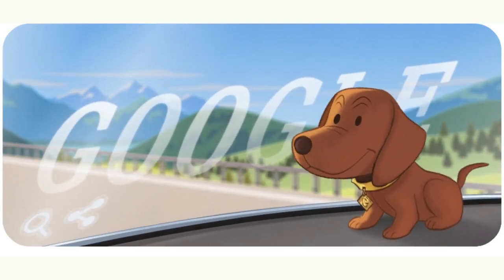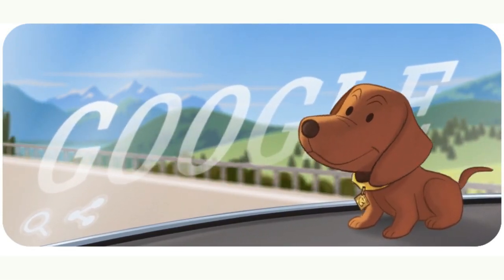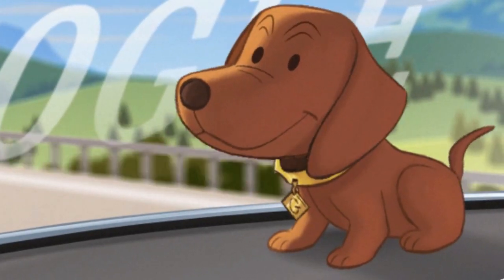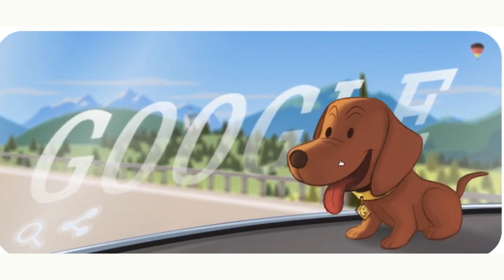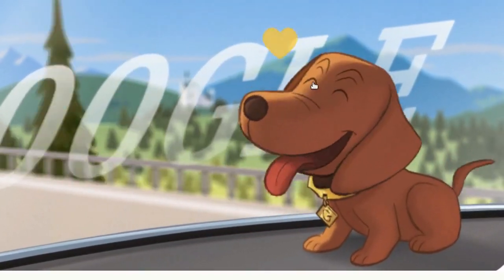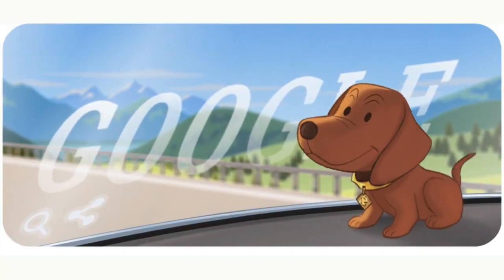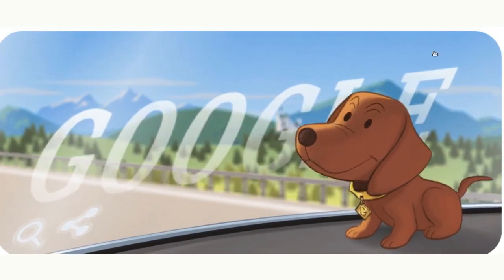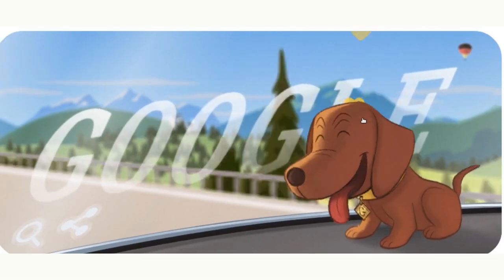Dachshund Bobblehead History Google Doodle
Google is showing an interactive animated doodle on September 30, 2020 in some countries for celebrating the Dachshund Bobblehead, an iconic weiner dog doll with a wobbly, spring-attached head that originated in Germany as a friendly vehicle accessory.